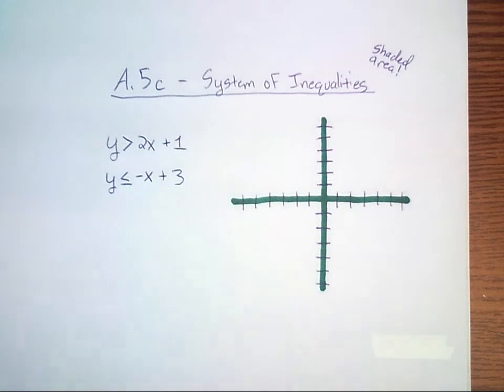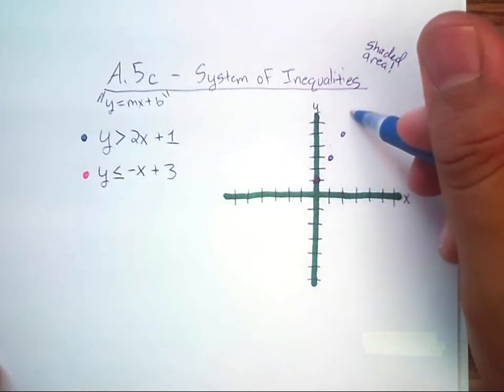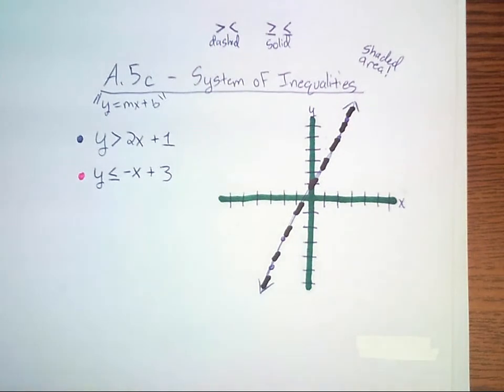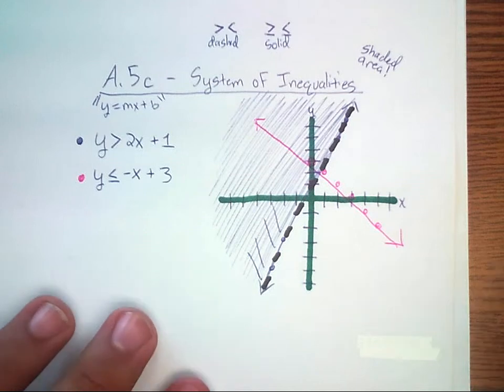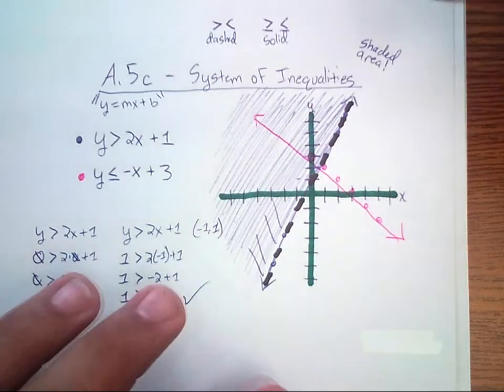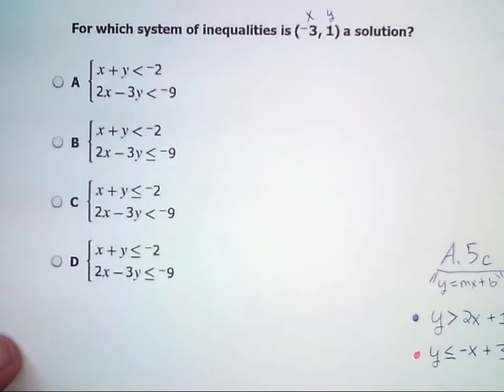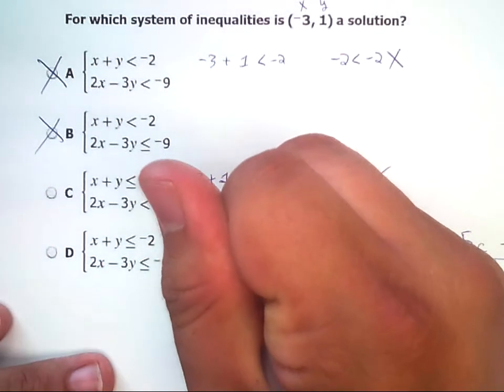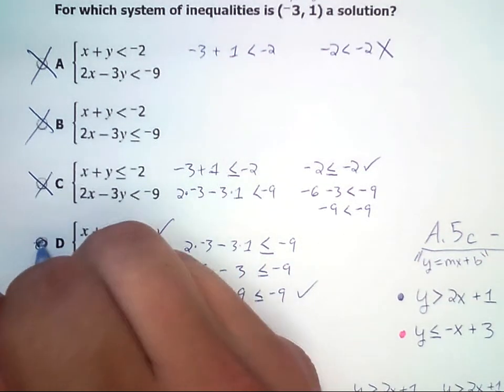SOL - A.05c - System of Inequalities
This video talks about Virginia Standard Of Learning (SOL) Algebra 1 Strand 5c - System of Inequalities